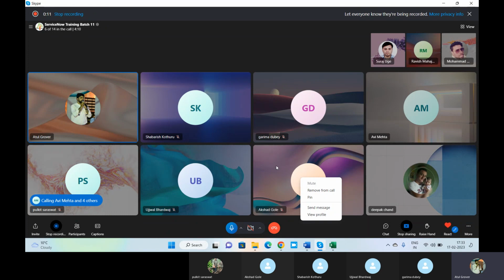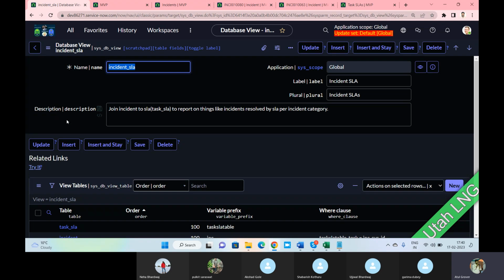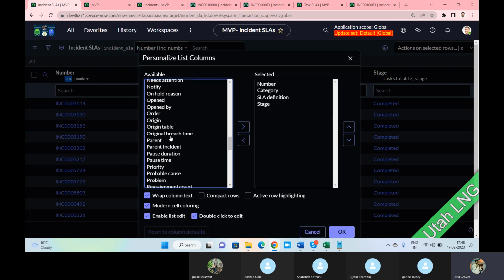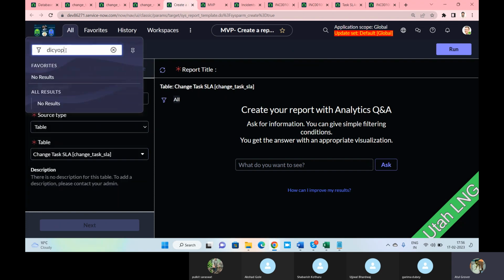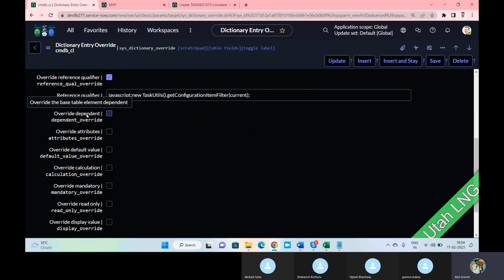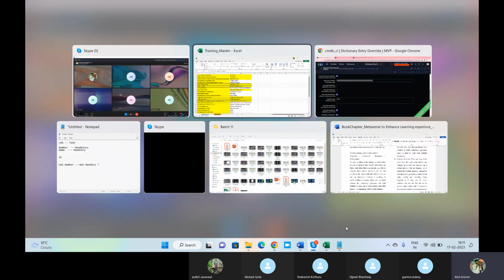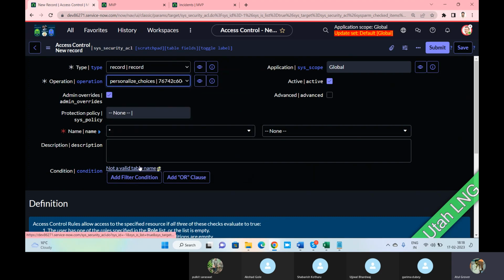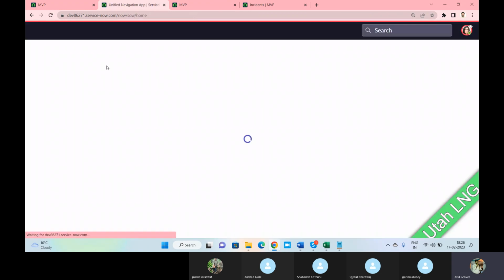Batch 11 | Day 28 | ACL - Database View - Dictionary Override - CSA Tips